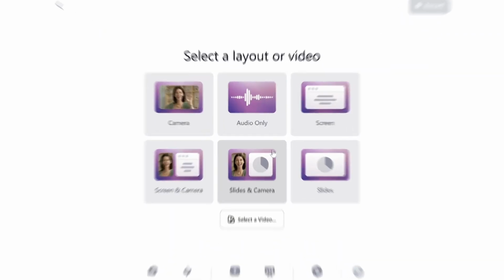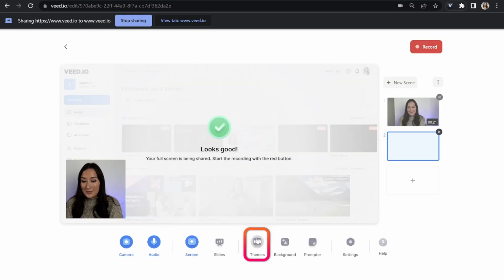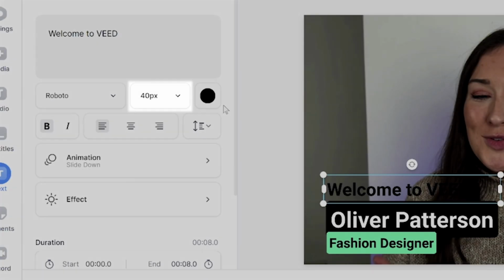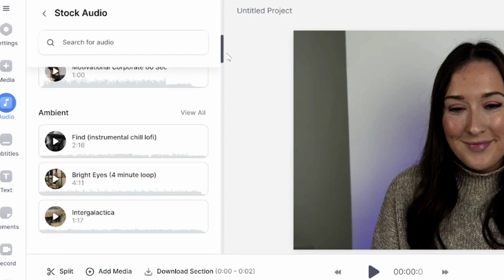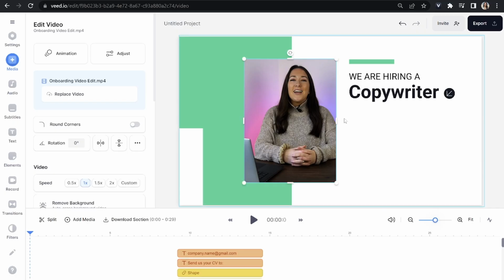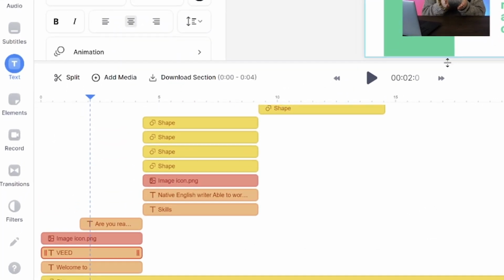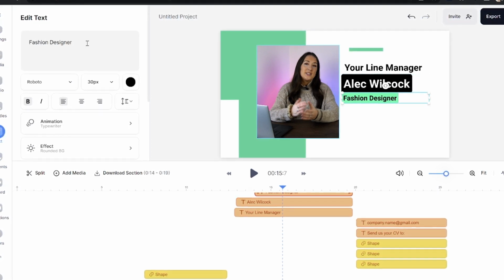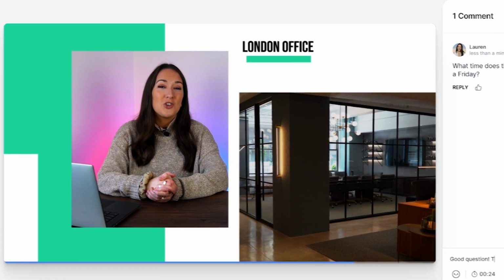Employee Onboarding Videos | USE MY 2 HACKS!!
Want to make employee onboarding videos?? Use my 2 time & money saving hacks!! In this video I'll share my top tips for employee onboarding videos, I'll show you how to film (using my first hack), how to edit (using my second hack) and how to download & share your employee onboarding videos using VEED.
Employee onboarding videos are the most effective and efficient way to bring your new hires up to speed whilst saving time and money. To get started just click the link above! ⬆️🔗

EMPLOYEE ONBOARDING VIDEOS
0:00 What We'll Cover
0:56 Employee Onboarding Script Tips
2:00 How to Film your Employee Onboarding Video
2:34 How to Film & Edit your Employee onboarding video (HACK 1)
7:03 How to Edit it using VEED templates (with HACK 2)
11:14 How to Download & Share your Onboarding Video
11:54 Outro

Now you know how to make employee onboarding videos. Any questions ask below!

Lauren & VEED.IO